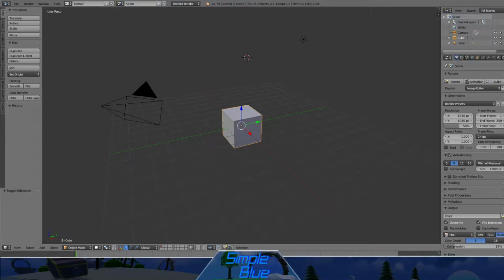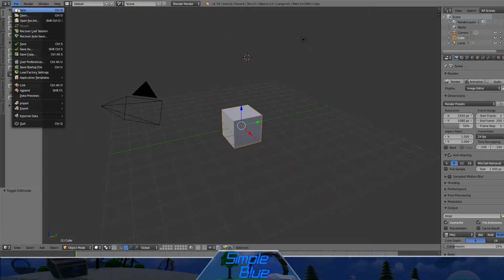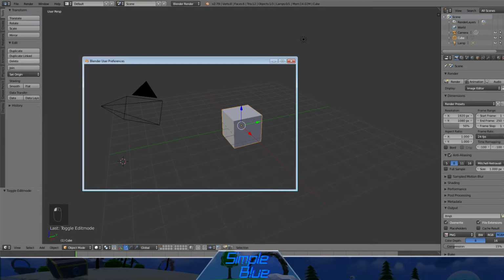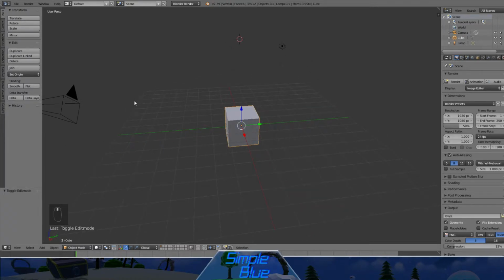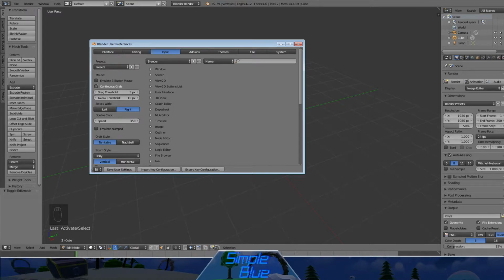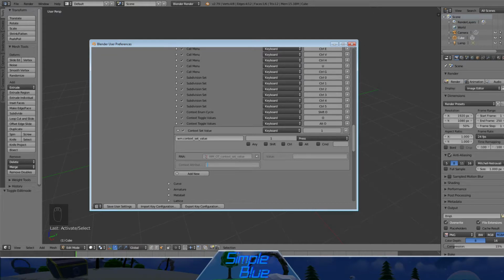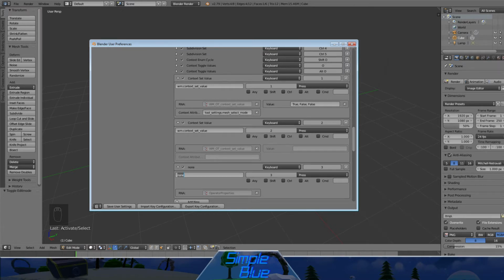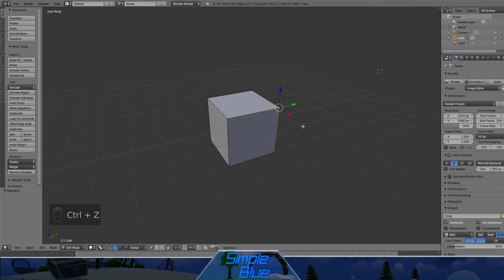Blender Made Easy: Helpful User Preferences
I've created this tutorial for setting user preferences on a new Blender install. These are the only changes I make after installing Blender.

Topics Covered:
 - Screencast Key Status Tool
 - Auto Perspective
 - Creating Shortcuts for: Vertex, Edge, and Face Select

Input Keys:

Vertex Select
Keyboard:   1
wm.context_set_value
Context Attributes:   tool_settings.mesh_select_mode
Value:   False, False, True

Edge Select
Keyboard:   2
wm.context_set_value
Context Attributes:   tool_settings.mesh_select_mode
Value:   False, True, False

Face Select
Keyboard:   3
wm.context_set_value
Context Attributes:   tool_settings.mesh_select_mode